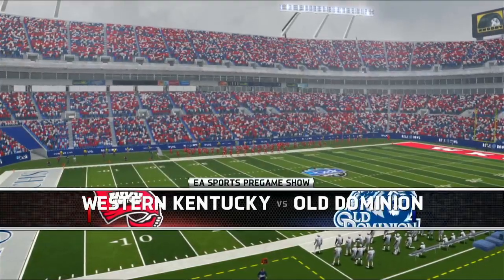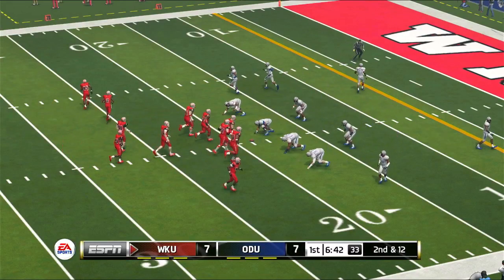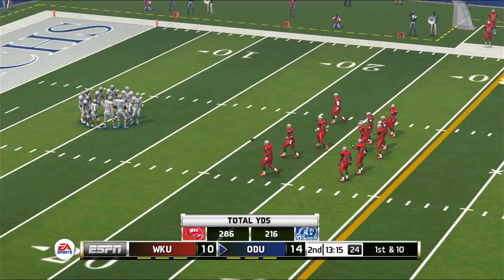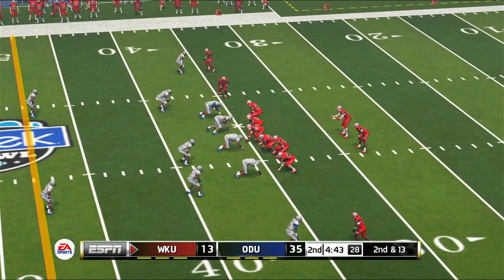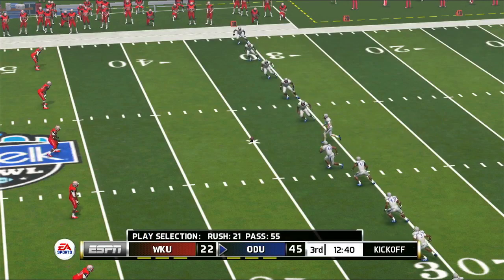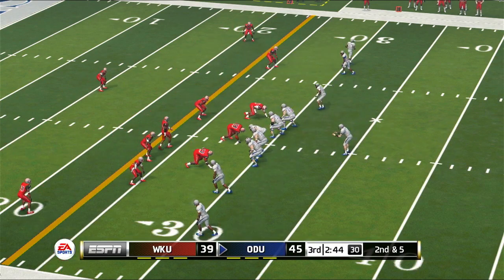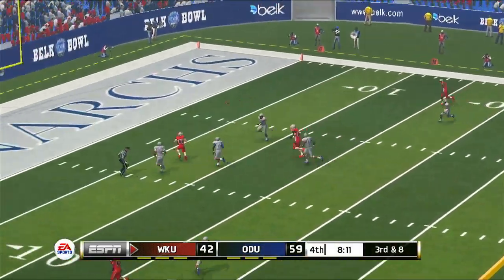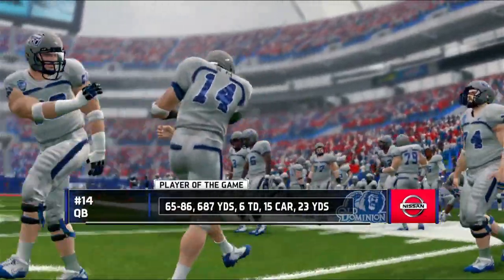2023 Bowl Season 12 18 2023 Famous Toastery Bowl Western Kentucky VS Old Dominion